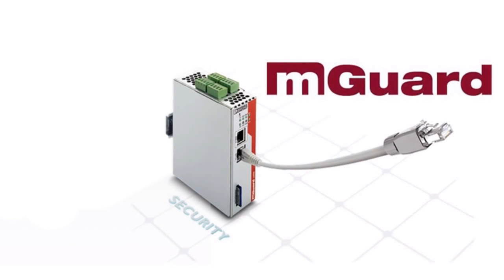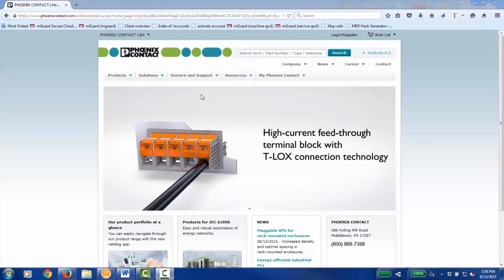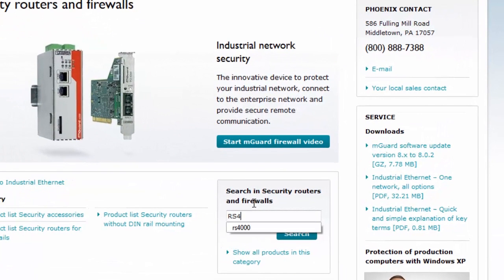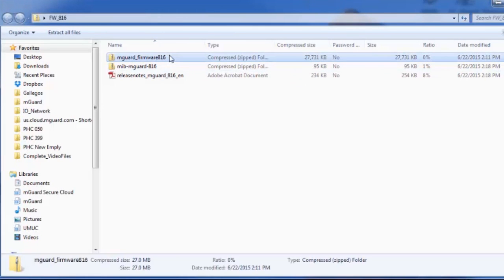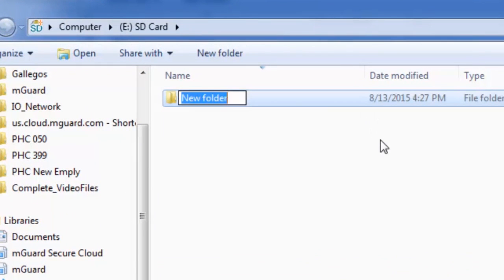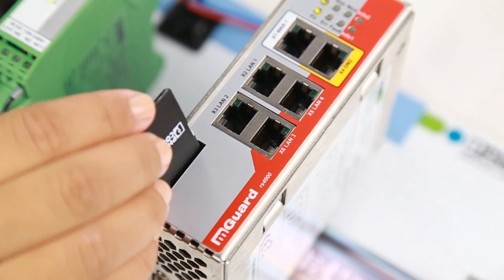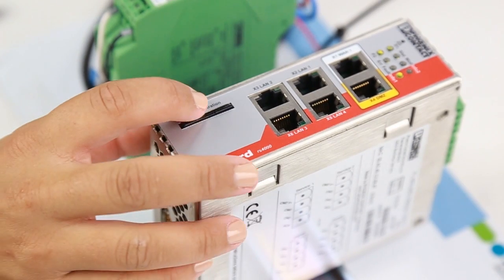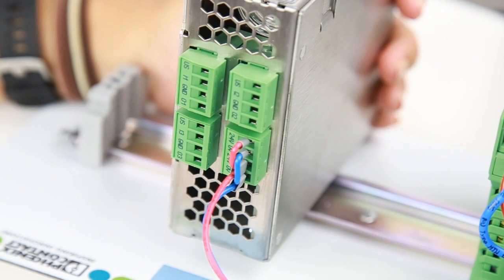FL mGuard Tutorial 4 - Re-flash and firmware update from SD card - Phoenix Contact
This video, the fourth in our tutorial series, demonstrates a simple way to upgrade mGuard and perform an easy re-flash procedure from an SD card.